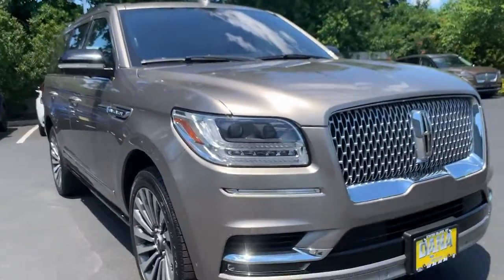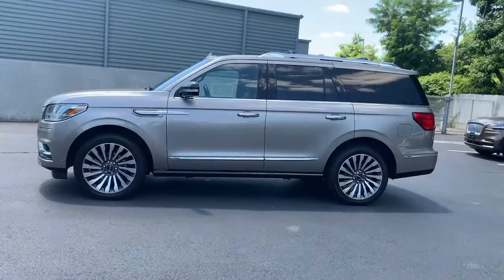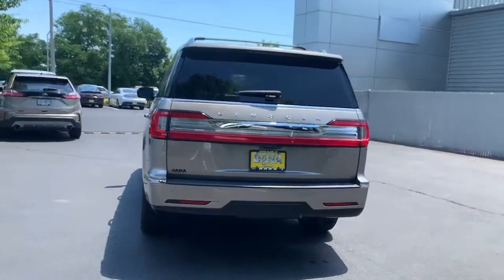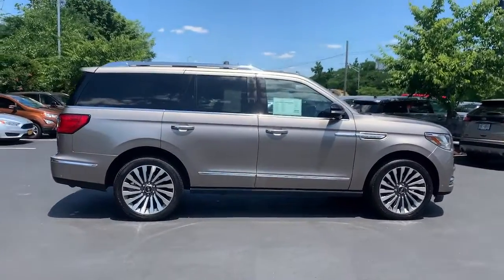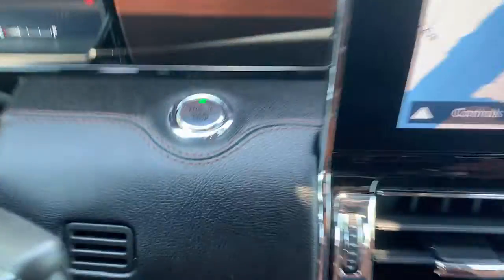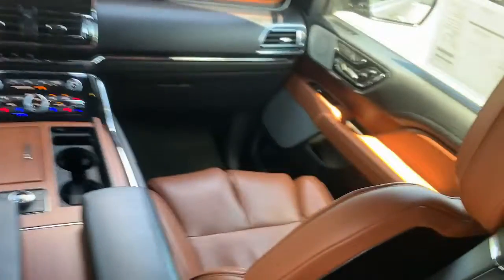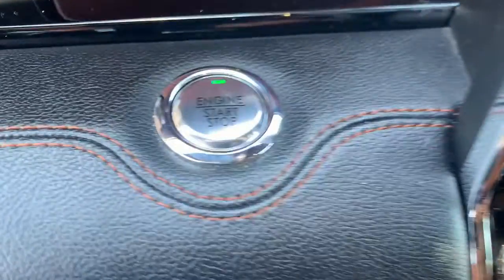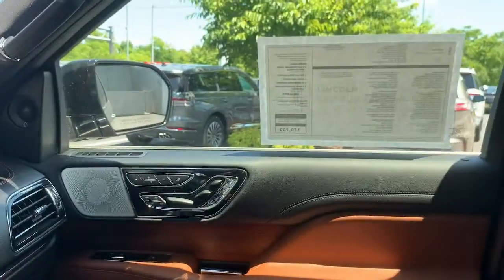2019 Lincoln Navigator Staten Island, Jersey City, Bayonne, Woodbridge, Old Bridge, NY L07855A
Mocha Used 2019 Lincoln Navigator available in Staten Island, New York at Dana Ford. Servicing the Jersey City, Bayonne, Woodbridge, Old Bridge, New York area.

Dana Ford
266 West Service Rd

CARFAX One-Owner. Clean CARFAX. Certified.